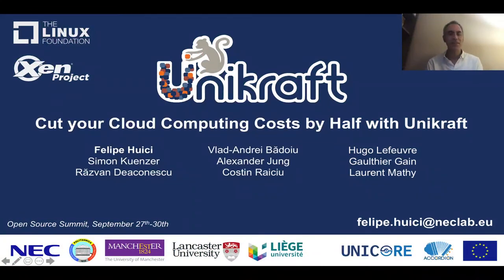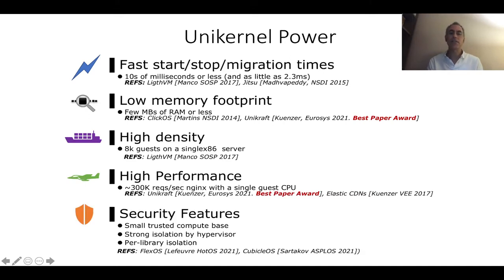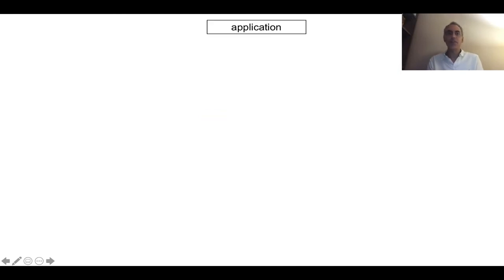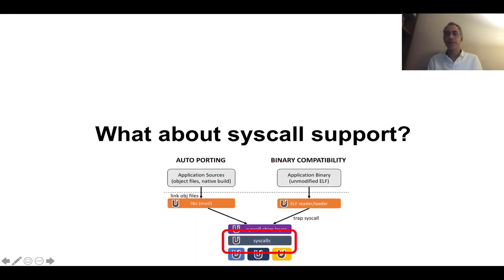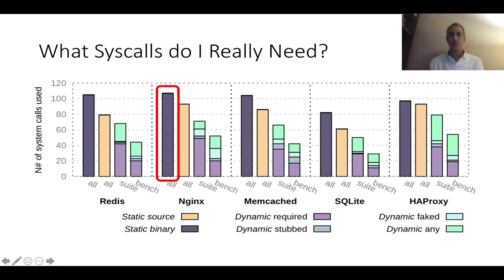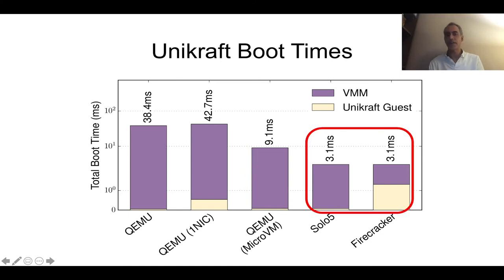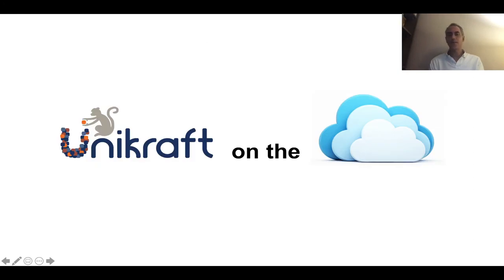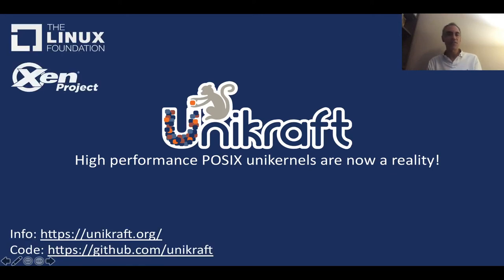Cut your Cloud Computing Costs by Half with Unikraft - Felipe Huici, NEC Laboratories Europe GmbH